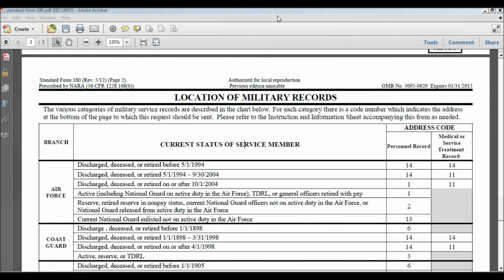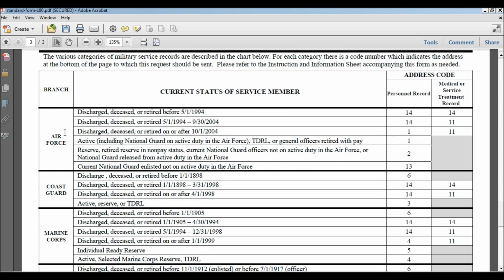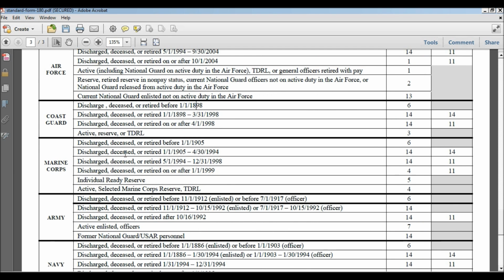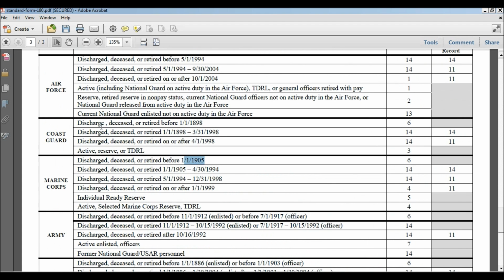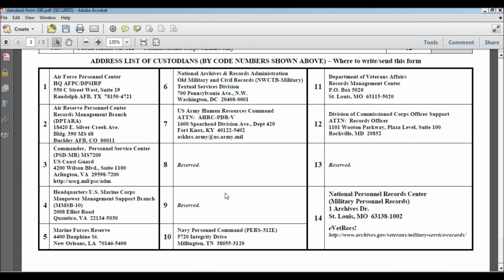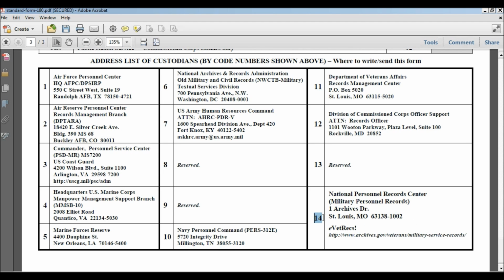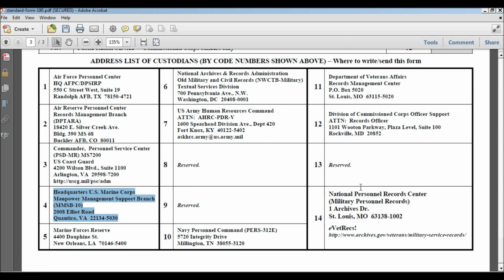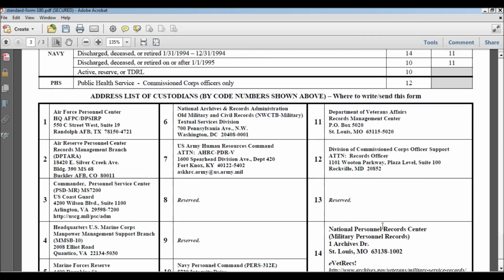Standard Form 180 - Page 3 - The Law Offices of Andy I. Chen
My video on page 3 of the Standard Form 180 used to request records related to US Military service.

(Los Altos, CA & Modesto, CA)